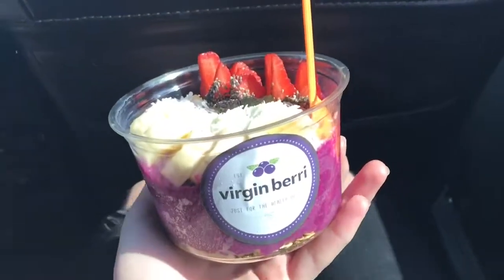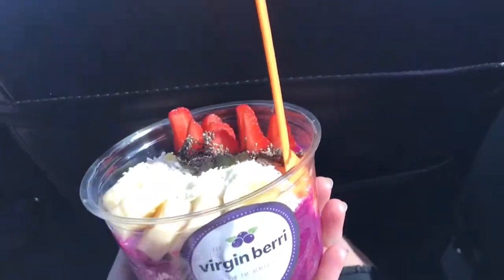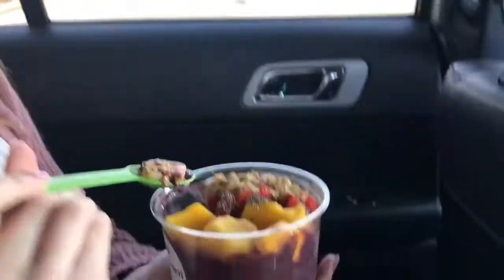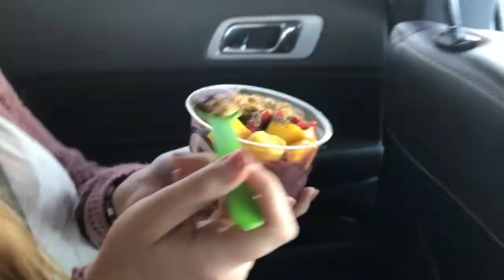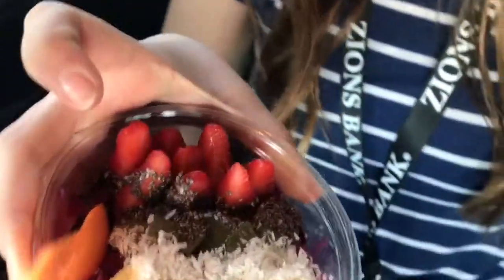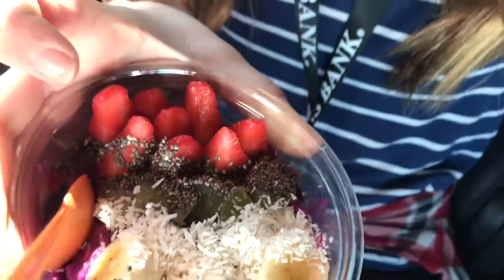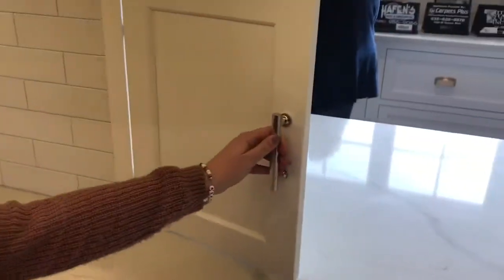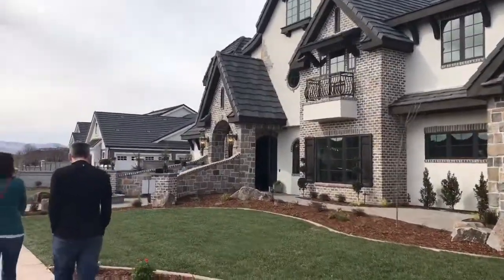I ALMOST GOT HIT BY A CAR